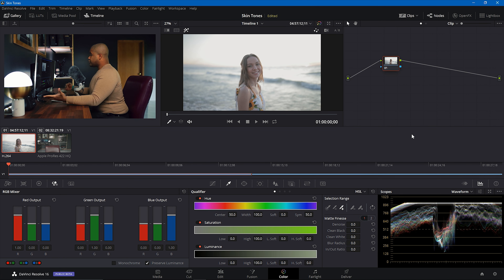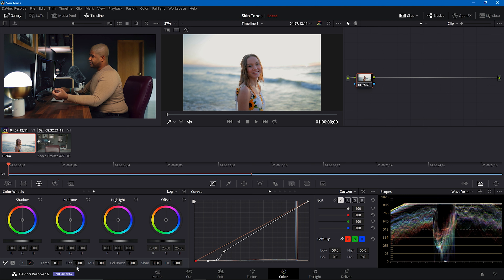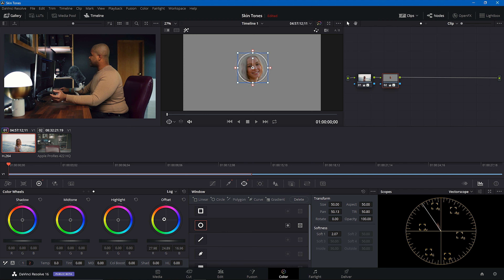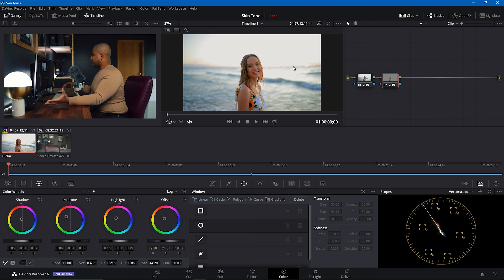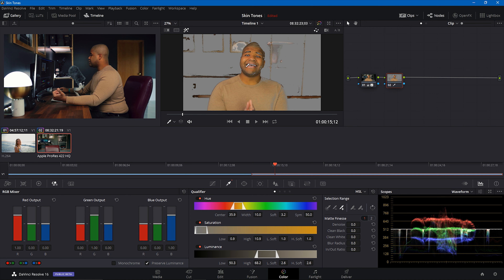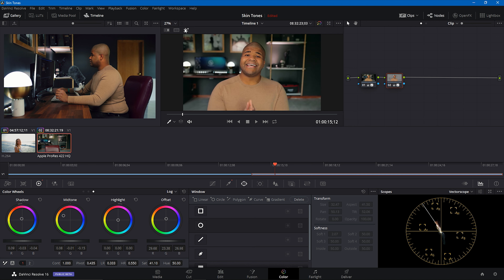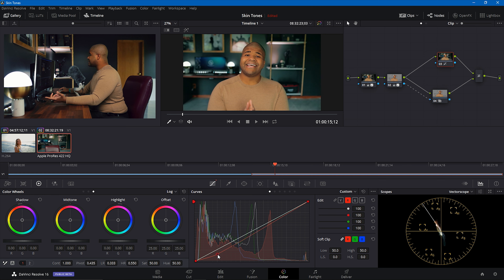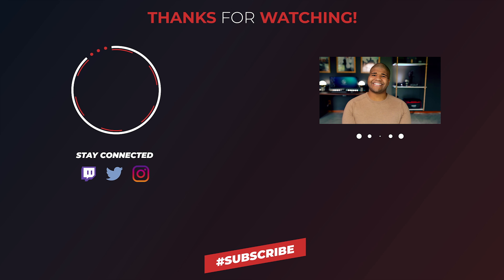DaVinci Resolve 16 Color Grading Tutorial | Perfect Skin Tones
The most important aspect of any color grade involving people is nailing the skin tones of your subject. Since making these DaVinci Resolve tutorials, I've gotten a lot of request regarding my skin tone workflow in DaVinci Resolve 16, and I'm super excited to share it with you today!

My Camera (1DX Mark II)